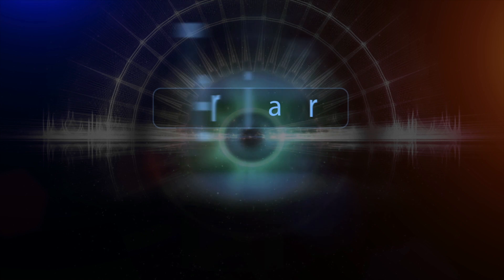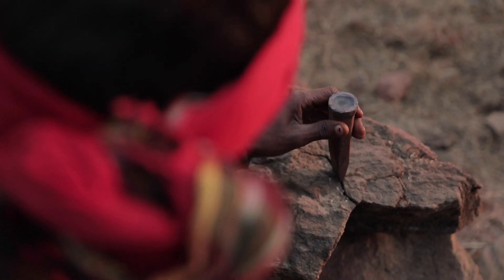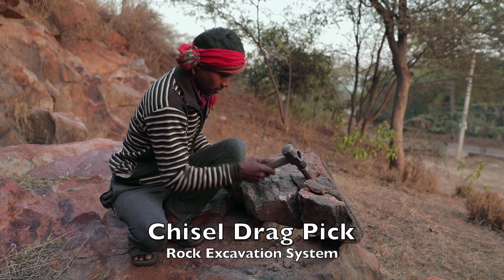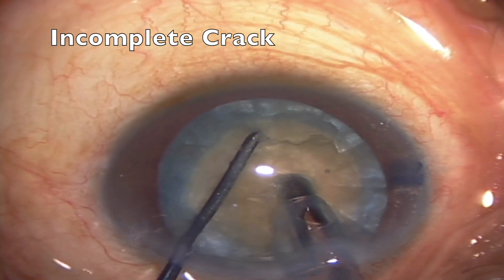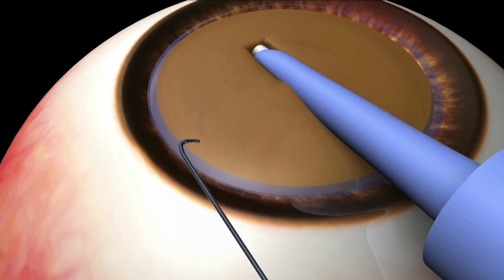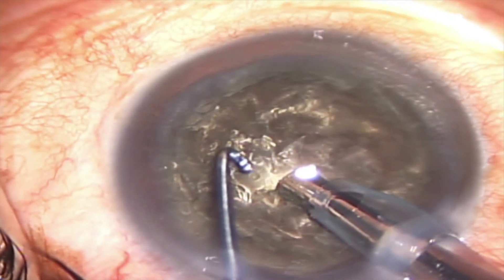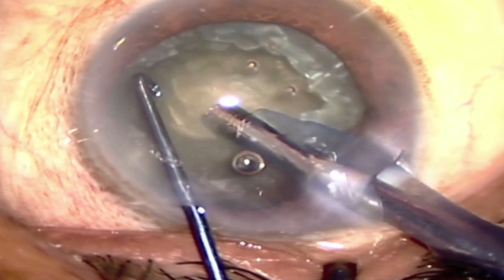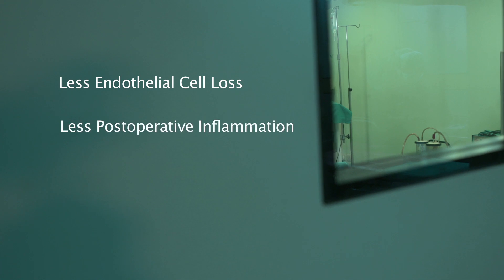HARD CATARACT PHACO :: SIMPLIFIED WITH TERMINATOR THE WEDGE TOOL:T CHOP: ASCRS 2019: Rajendra Prasad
We describe an efficient new device “Terminator” the wedge tool, a modified classical simple machine to crack and break mature hard cataracts. Wedges have been successfully used in rock excavation system since the ancient time to crack and break solid hard rocks. It functions by converting a force applied to its blunt end (base) into forces perpendicular (normal) to its inclined surfaces. Wedges when pushed or driven into a solid hard substance, generates inside out dispersive mechanical force which overcomes the tensile resistance of solid materials and causes them to crack and split in tension. Wedge amplifies the magnitude of driving force, which means it applies more force to the object (output force) than the force applied to the wedge tool (input force). This amplification, or mechanical advantage is the ratio of the input force to output force which is always more then 1. Wedges, can crack and separate thick and hard materials, such as solid hard rock and hard metals with much less force and with more precision, than the compressive crushing force which is the application of the same force over a wider area of the material to be cracked and separated. Consonant to the principle of wedge tool and Griffith’s theory of brittle fracture, we designed a new device named terminator to induce inside out dispersive cracking force to crack and break these mature hard cataracts. The tip of the terminator is incorporated with triangular wedge design in which pointed apex of wedge is the inner edge of the tip where portable inclined plane join to form an specific angle while wide and flat base of wedge is at the posterior surface of the tip. Simply drawing the wedge inner edge of the terminator within the equator of nucleus generate full thickness nuclear crack which automatically traverses through the entire nucleus breaking it into two complete segments. Terminator the wedge device makes surgical maneuvers much easier and facilitates the overall procedure with higher level of efficiency and safety.